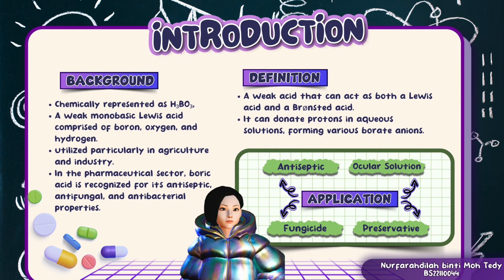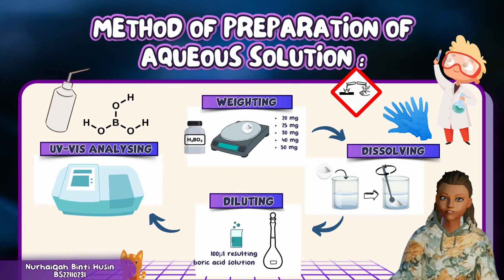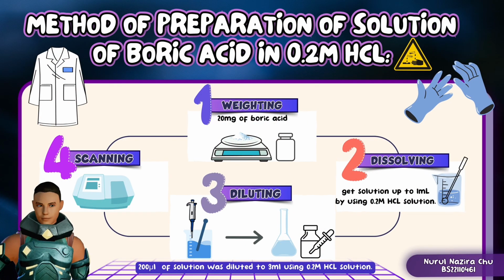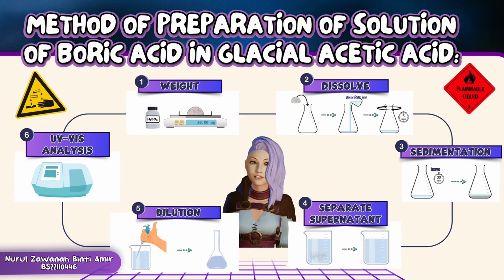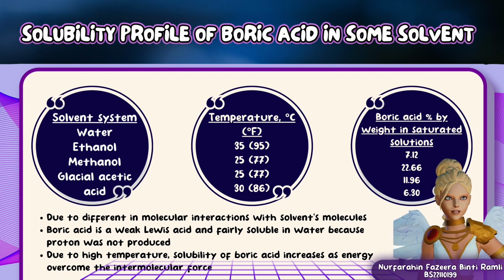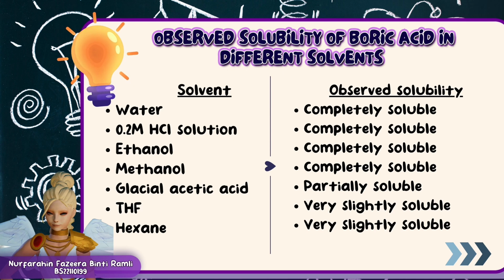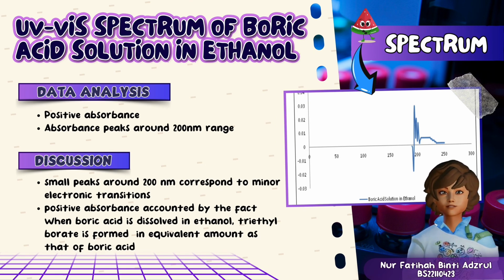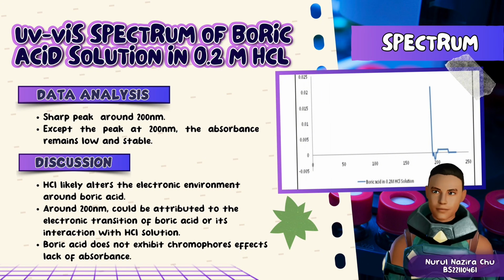PHARMACEUTICAL INDUSTRY : IDENTIFY BORIC ACID IN DIFFERENT SOLVENTS